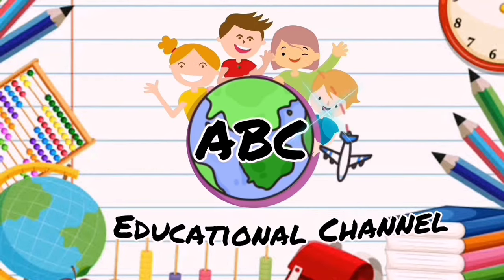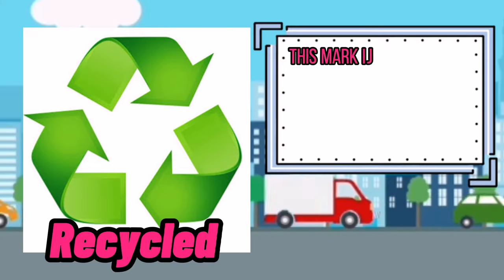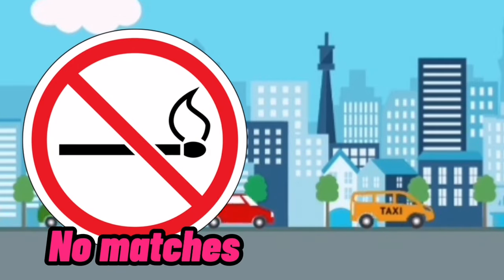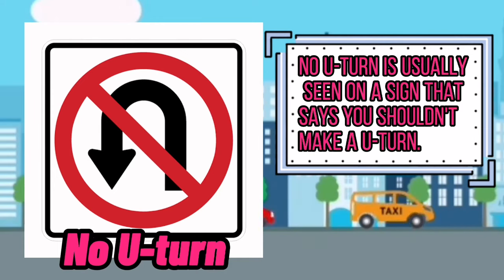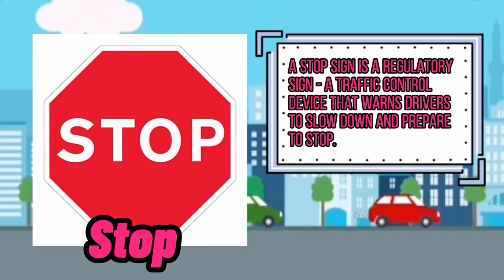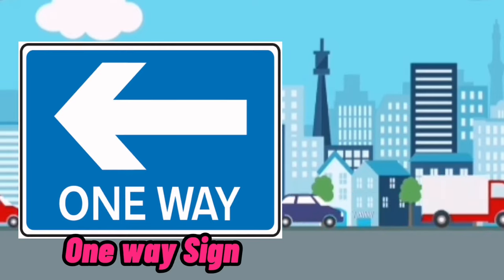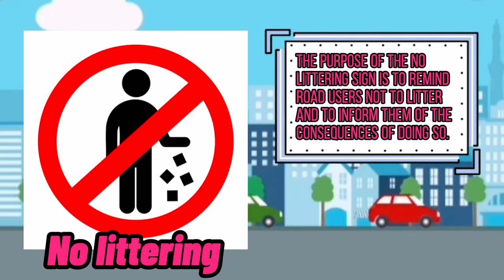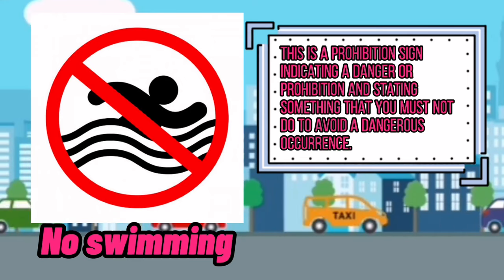Signs and Symbols for Kids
The world is full or signs and symbols! This lesson will allow your students to explore and understand signs and symbols in their community.

Students will be able to identify and describe the meanings of different common signs.